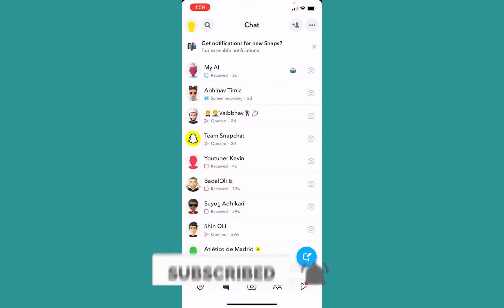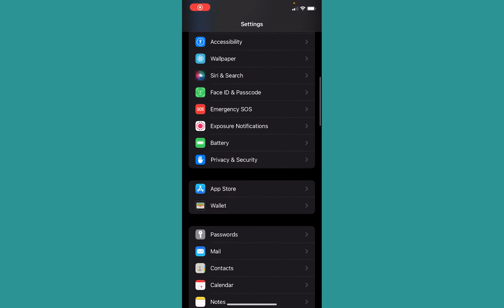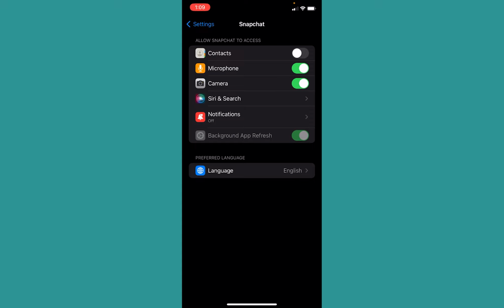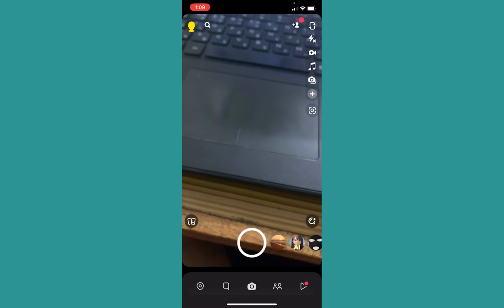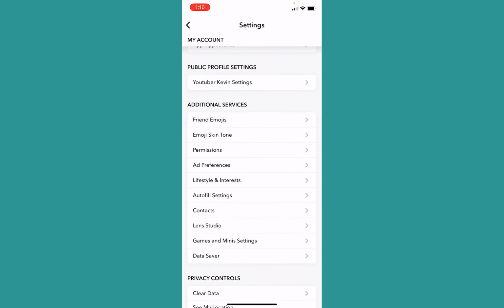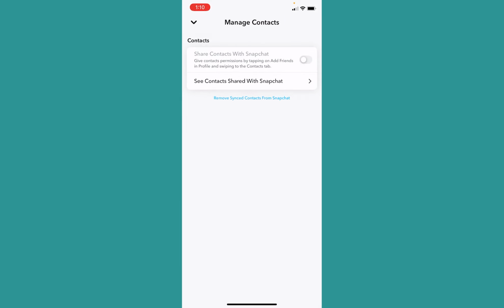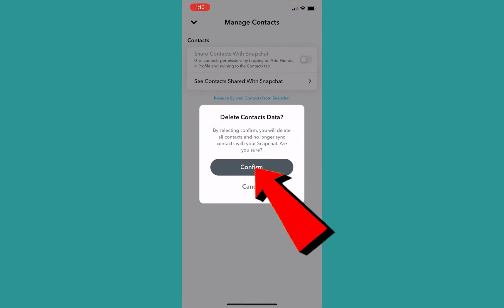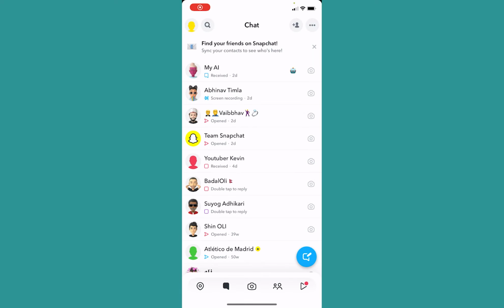How To Stop Phone Contacts From Finding You On Snapchat (EASY!)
This video walks you through the step by step process of how to stop snapchat phone contact sync. Do you want to keep your Snapchat account private? If so, you can stop phone contacts from finding you on Snapchat by following these steps.